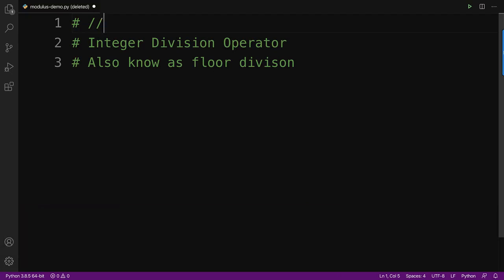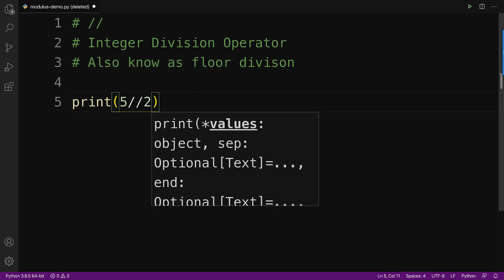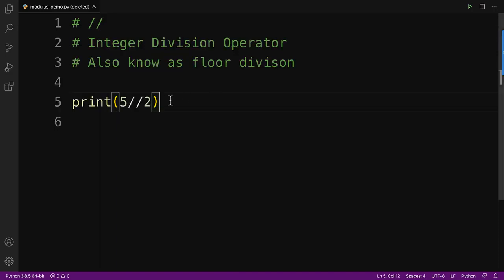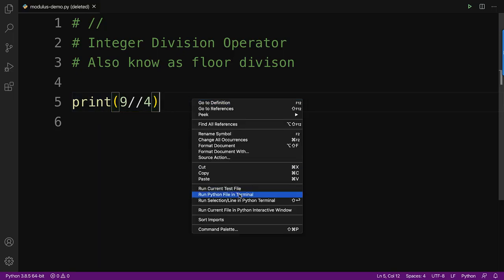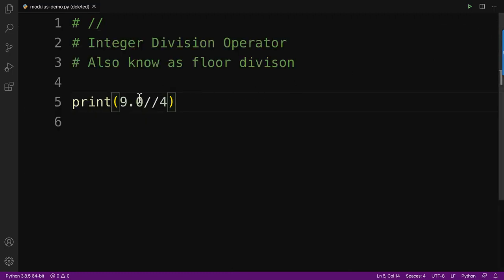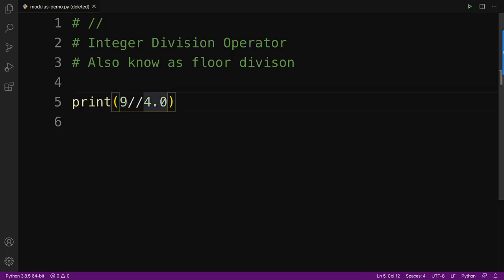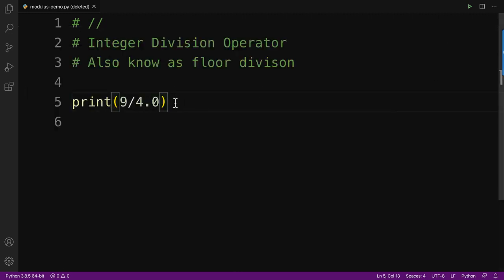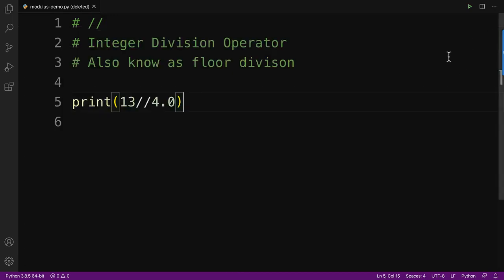The Python Integer Division Operator